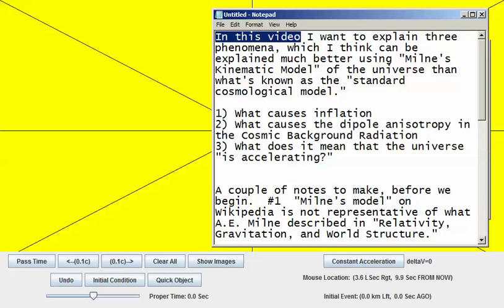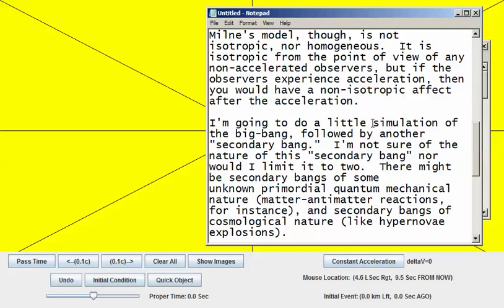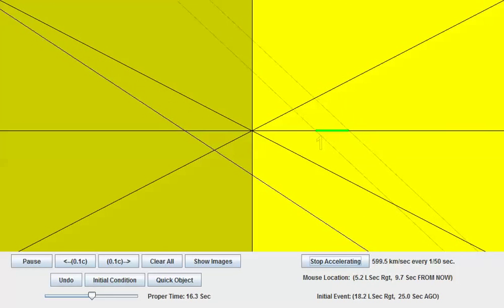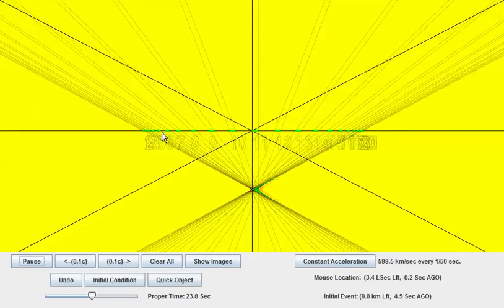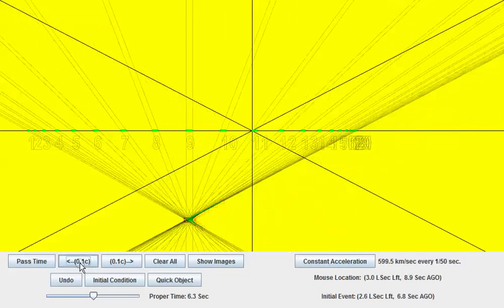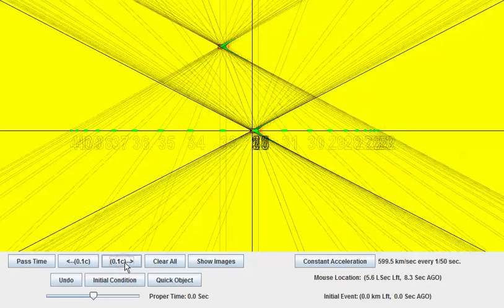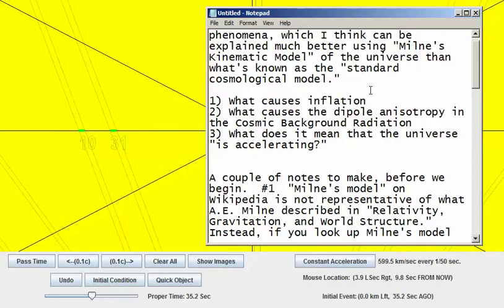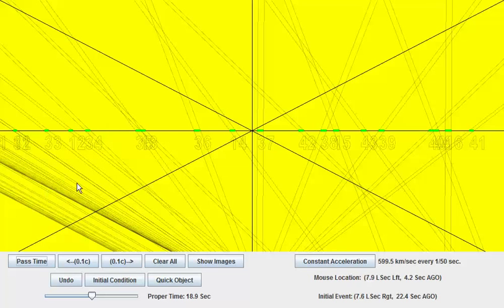Why Is The Universe Accelerating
This is a much simpler description for the shape of the universe than what's called the "Standard Model."  Instead of assuming that the galaxies only "seem" to be moving away from us, it really just assumes that everything actually IS moving away from us.  This model uses the Special theory of Relativity, Lorentz Transformations, and the idea of a "secondary bang" to explain some of the large-scale features of the universe.  This video uses a software simulation "Animated Spacetime Diagram"